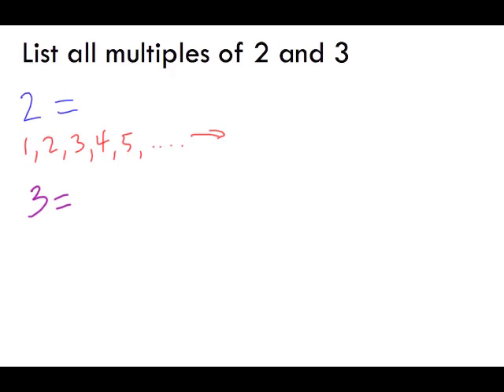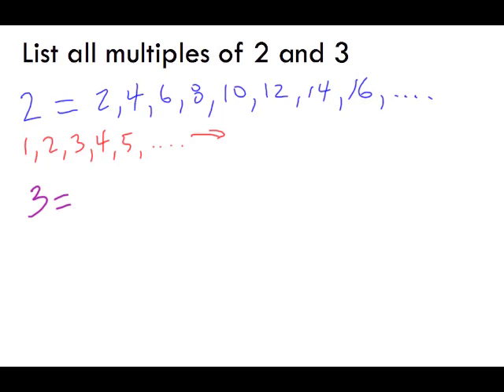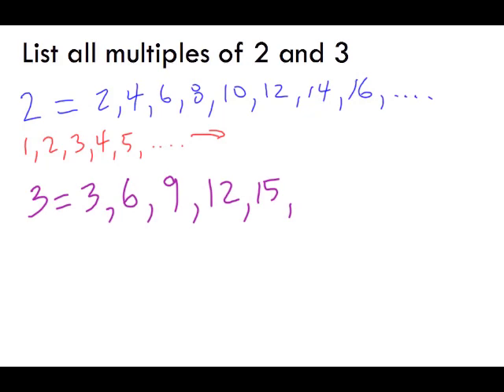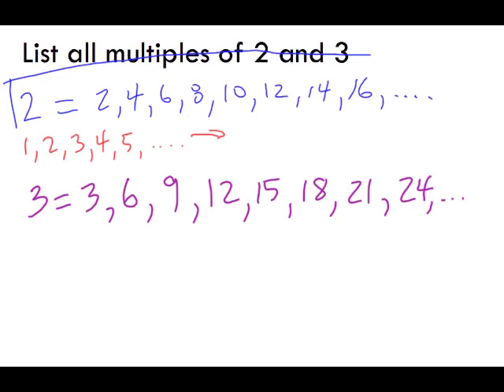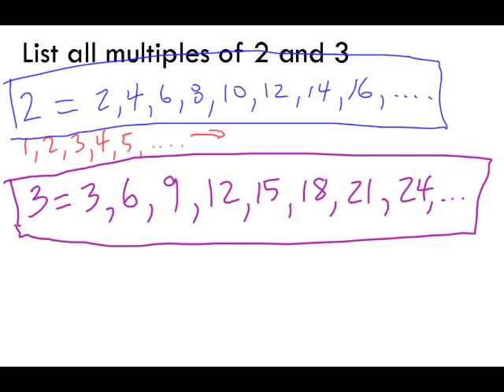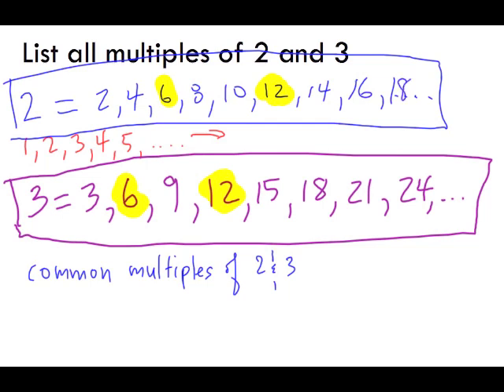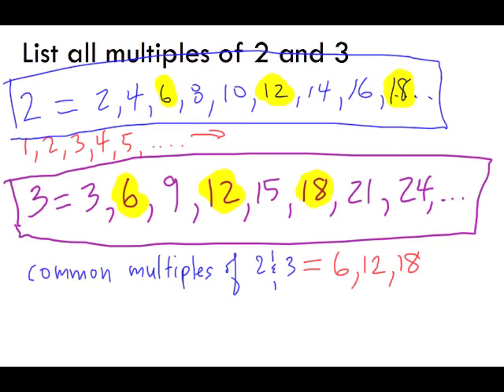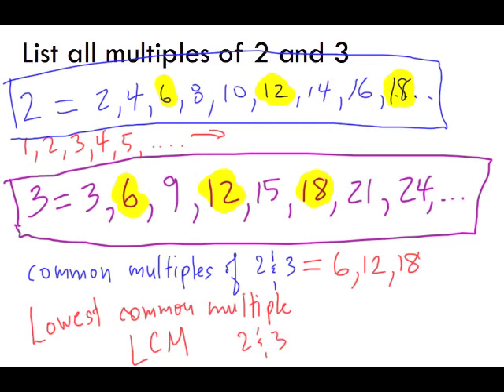Lowest Common Multiple (LCM)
This lesson looks at finding the LCM of a set of numbers: Lowest Common Multiple.